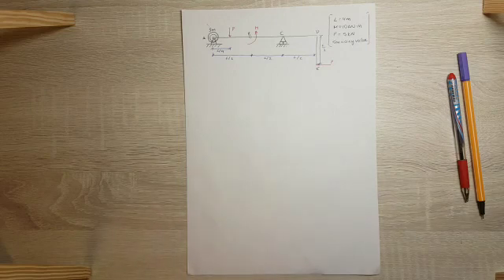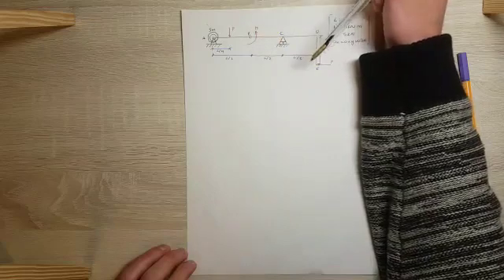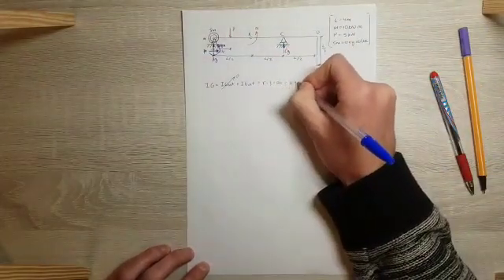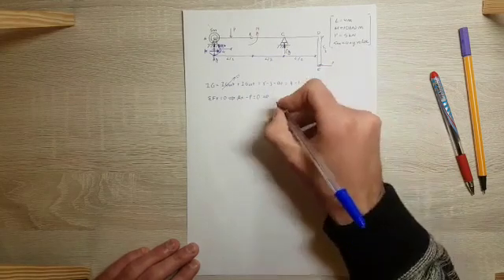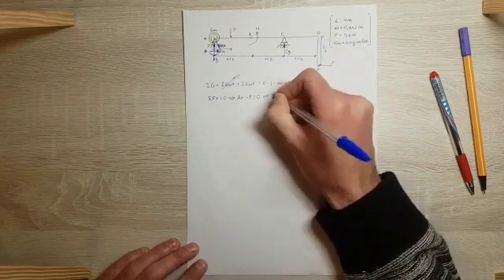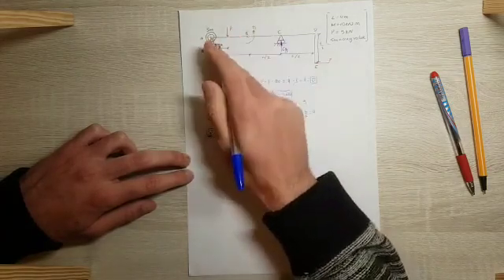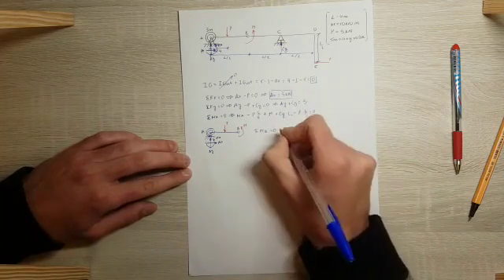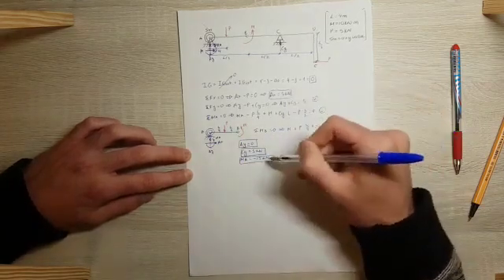Analysis Portal Frame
Group G4.
Analysis and calculations by Ruben and Raúl.